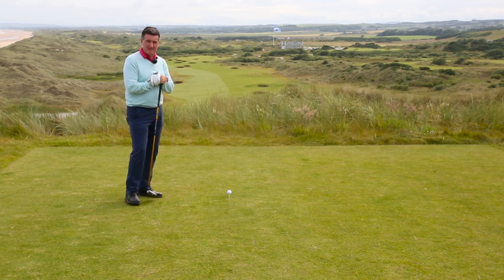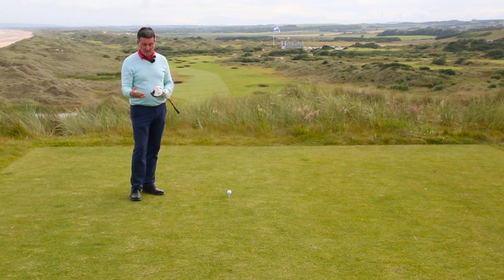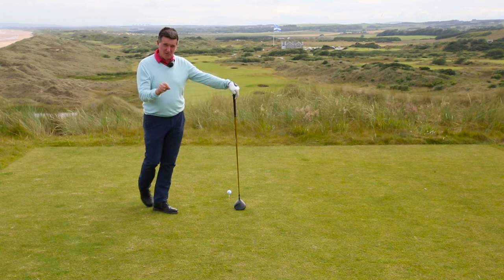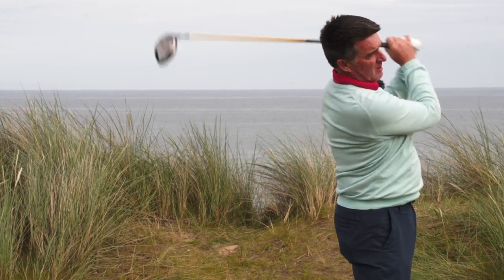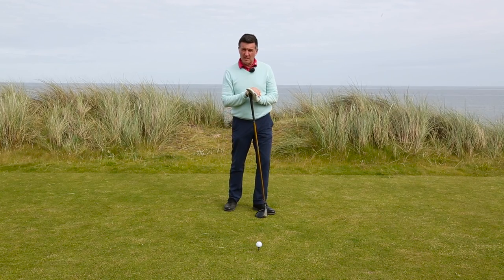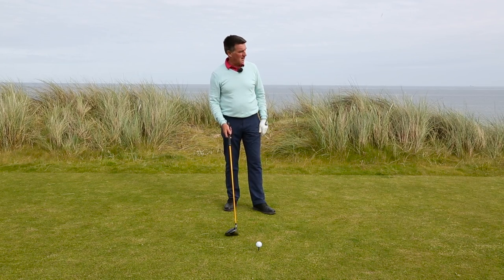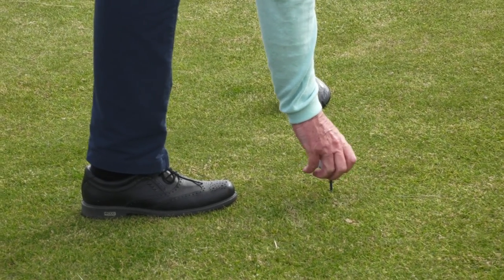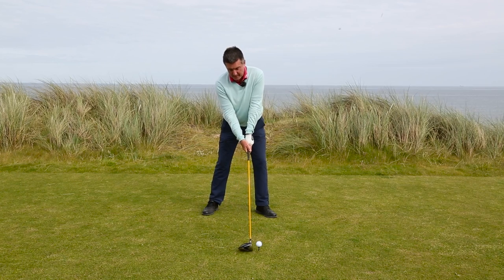Links Golf Masterclass - Driving Tips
► In this links golf masterclass, Golf Monthly Top 25 Coach Clive Tucker explains how to find the fairway when the wind is blowing